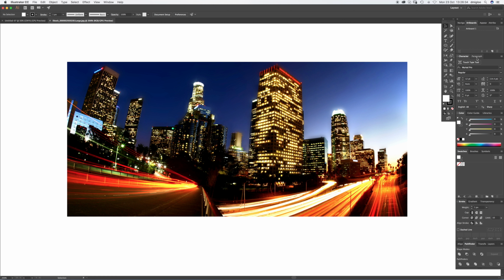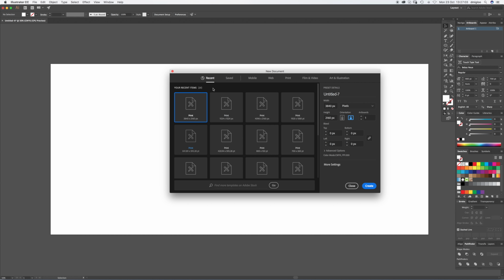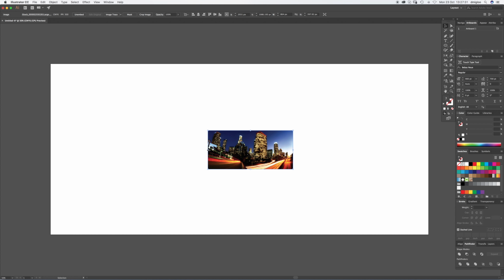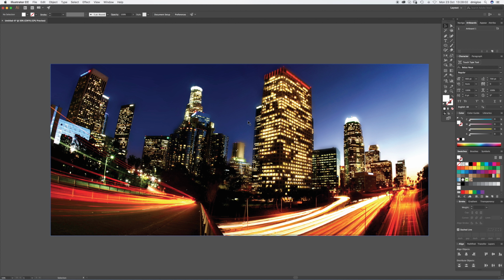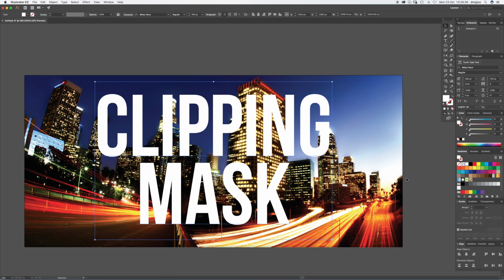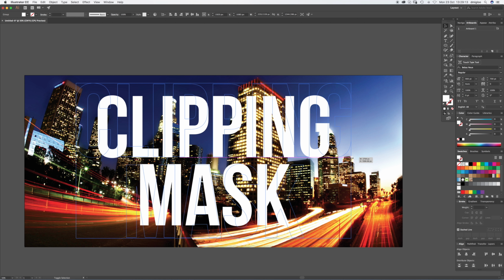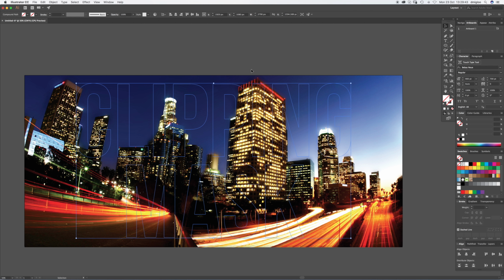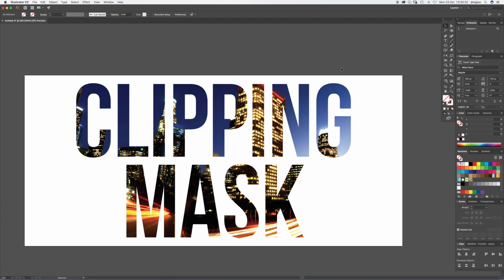Text Clipping Mask Illustrator Tutorial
This tutorial will show you how to make a Clipping Mask in Adobe Illustrator. A clipping mask allows you to show and hide details of your design or images by using vector shapes. The shapes can be anything in Illustrator to create the mask so long as they are vector based, this means you can use text if it is converted to outlines.

I’ve been a Graphic Designer for over 18 years so I’ll be teaching you all the Illustrator shortcuts to make your design workflow as streamlined as possible.